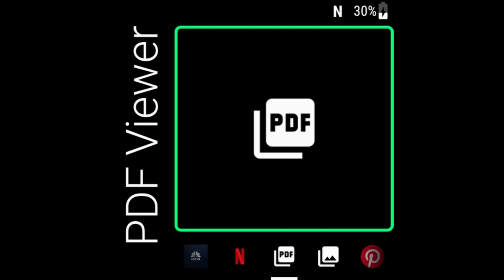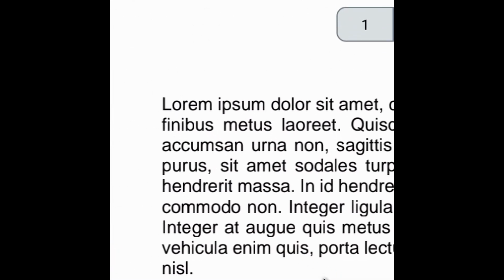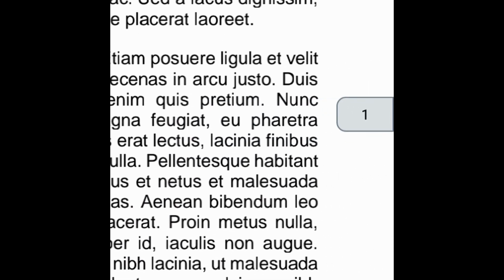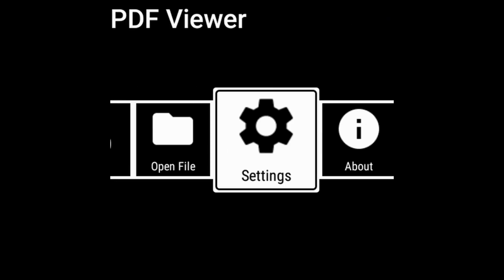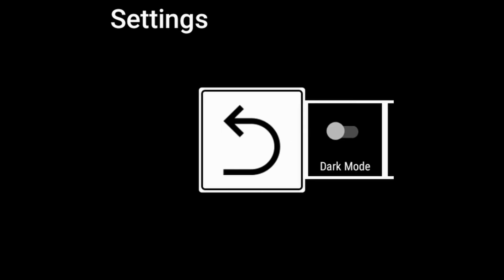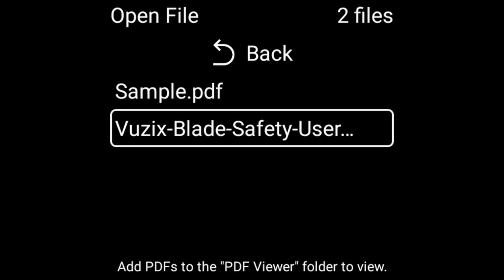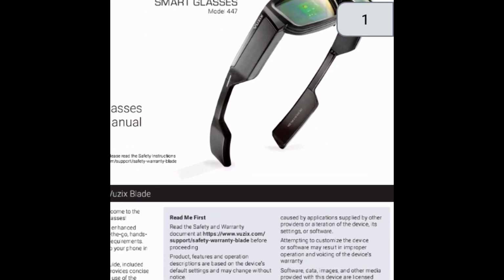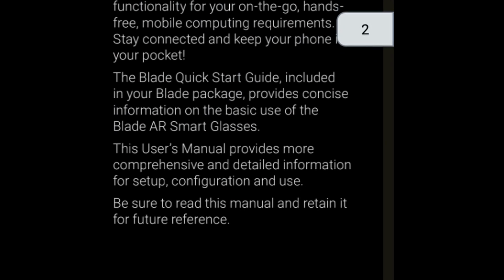Vuzix Blade PDF Application Overview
This is a short overview of how the PDF Application functions on the Vuzix Blade Smart Glasses.
I get commissions for purchases made through these links, at no extra cost to you.